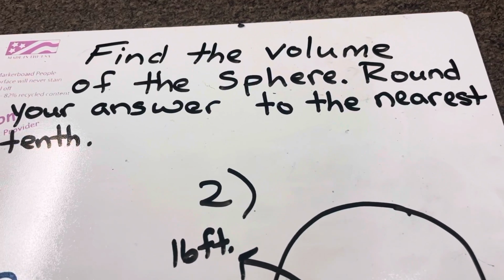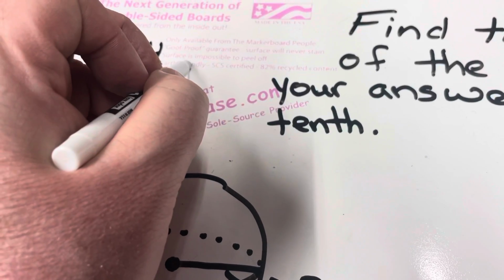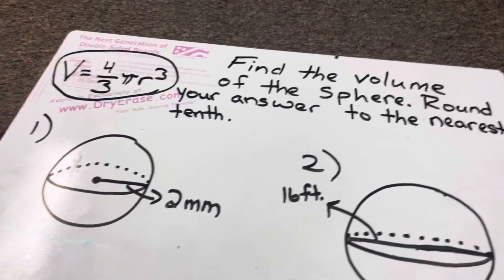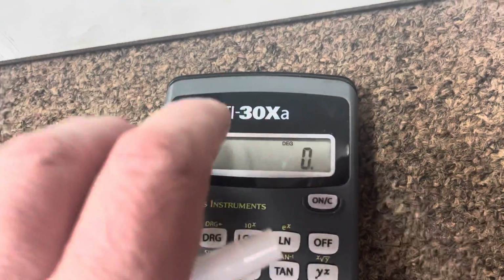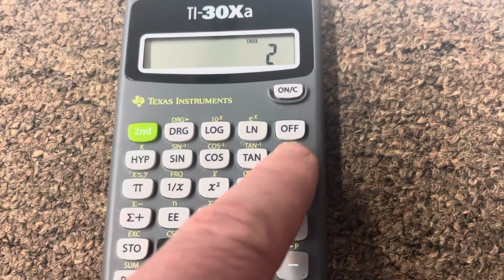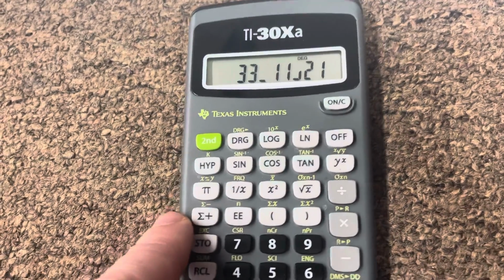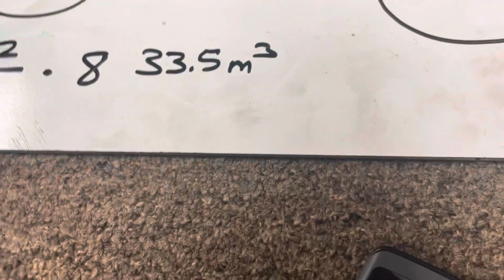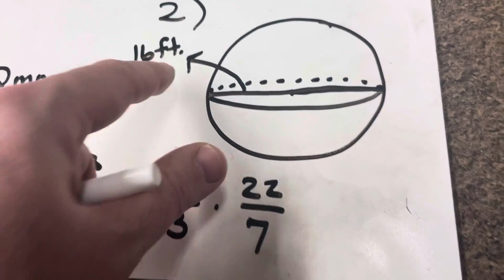8th grade Big Ideas 10.3A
Volume of spheres pt. 1